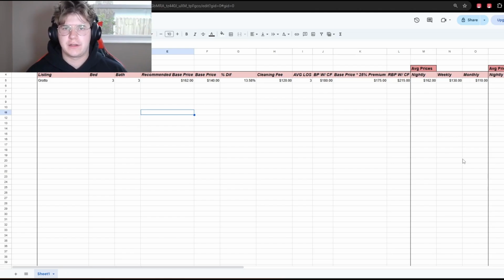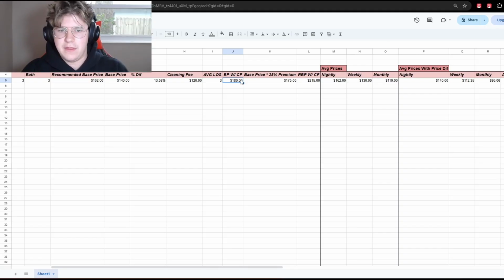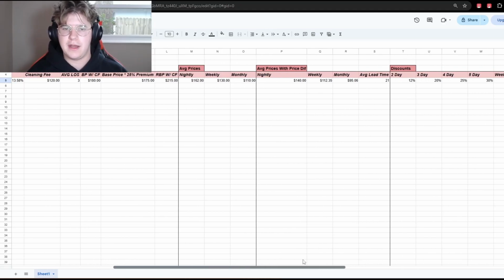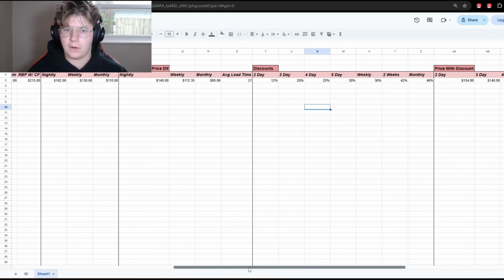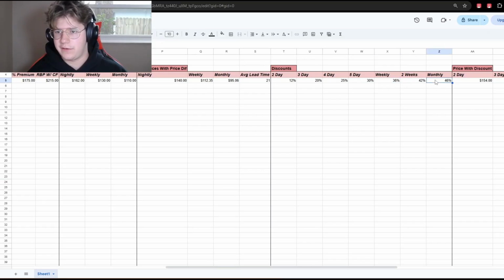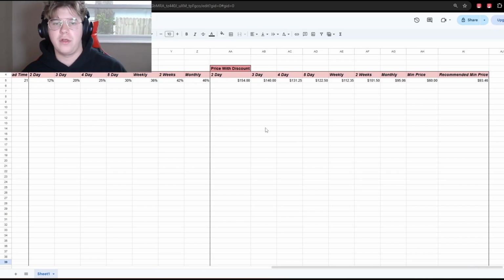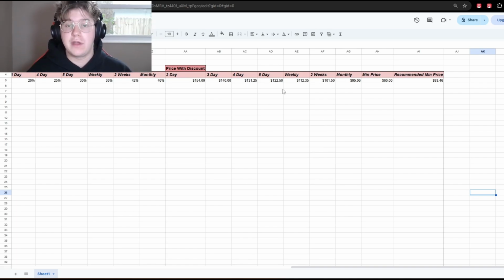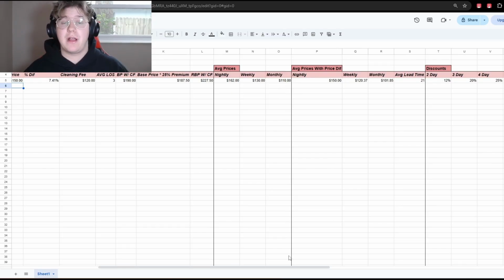My Airbnb Pricing Secrets Exposed - How I Price Airbnb's in Gainesville Florida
Pricing an Airbnb correctly in Gainesville, Florida requires more than just turning on dynamic pricing software.

In this video, I walk through exactly how I price new client Airbnbs in Gainesville, using the same Google Sheet I’ve built to break down every decision step by step.

You’ll see:
• How I evaluate a new property
• How I set a realistic base price
• How I adjust pricing for weekdays vs weekends
• How this system works alongside tools like PriceLabs

This is the exact process I follow for every new client — no theory, no fluff.

If you’re a Gainesville Airbnb host looking for a clear, repeatable pricing system, this video will give you a real framework you can apply.

If you want help applying this system to your property, that’s exactly what we do.